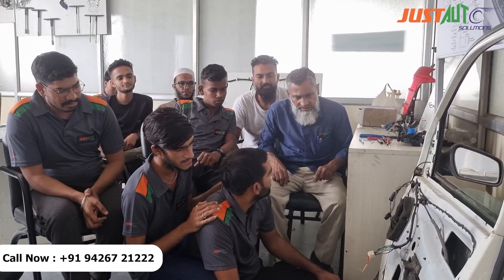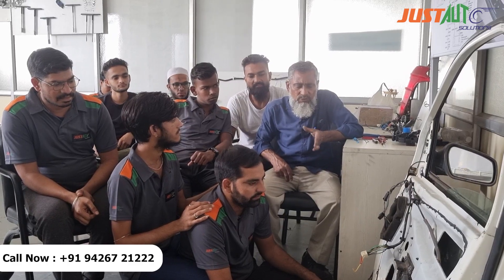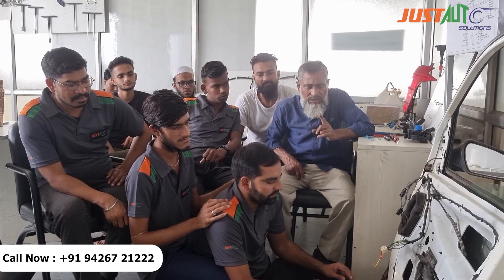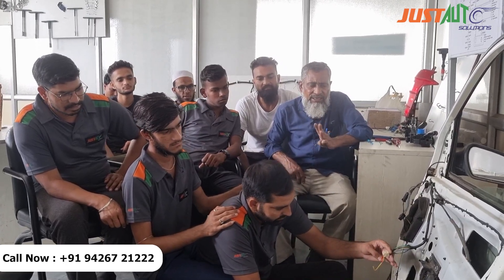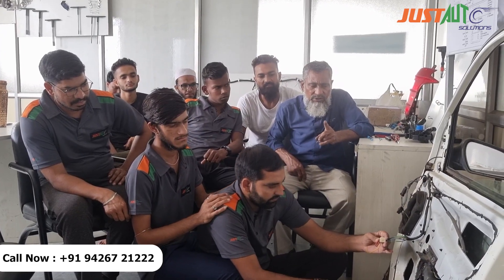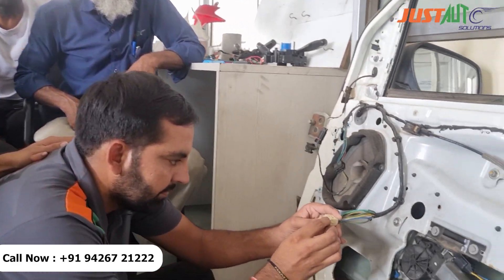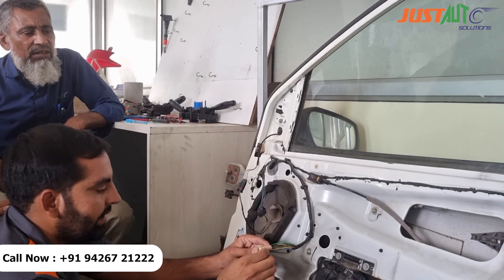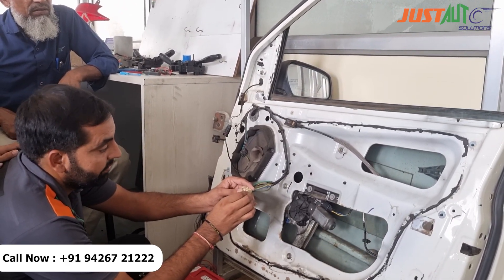/ फोर व्हीलर रिपेयरिंग कोर्स / carmechanic training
Full Diesel Car Engine Repairing Training.
Full Petrol Car Engine Repairing Training.
All Car Major Parts Fitting Training – Bumper, Headlights, Horn, Radiator, Cooling Pipes, A.C  Condenser, Engine Mountings, Clutch Plates, Pressure Plates, Shocker, Power Steering Etc.

 / justautosol...   justautosol.  .

Our Training Programs:
 -ECM रिपेयर ट्रेनिंग -कार इलेक्ट्रीशियन ट्रेनिंग
 -ECM रिपेयर और कार इलेक्ट्रीशियन ट्रेनिंग
 -कार मैकेनिकल रिपेयर और इलेक्ट्रीशियन ट्रेनिंग
 -Truck / Bus इलेक्ट्रीशियन ट्रेनिंग
-Truck / Bus ECM रिपेयर ट्रेनिंग
 -Commercial Vehicle, Truck, Bus ECM रिपेयर और इलेक्ट्रीशियन ट्रेनिंग
 -BS4/BS6 Two wheeler रिपेयर ट्रेनिंग